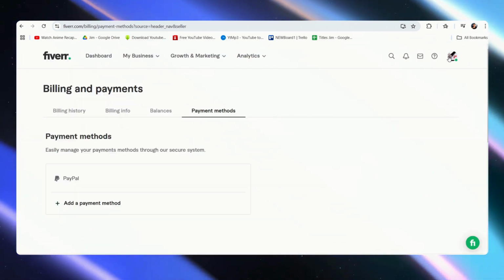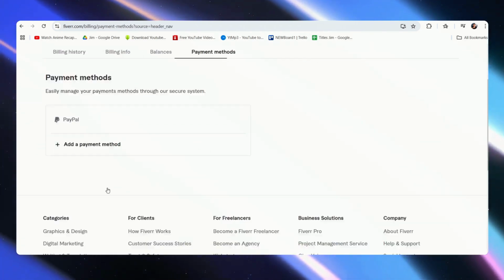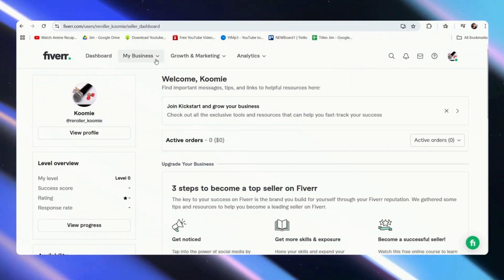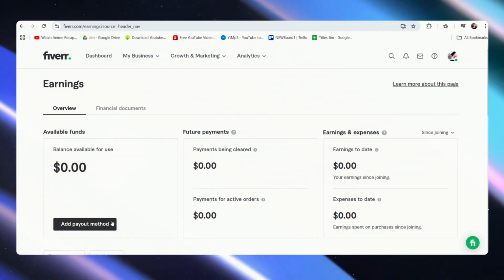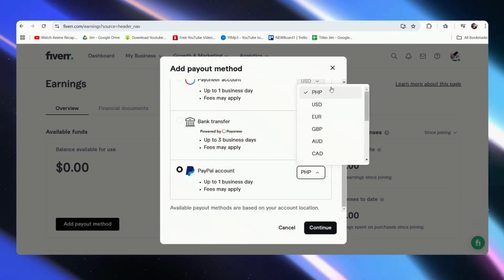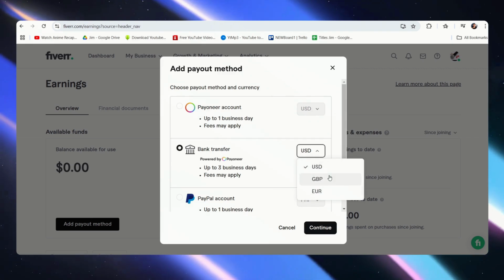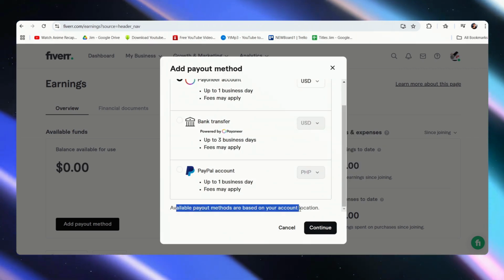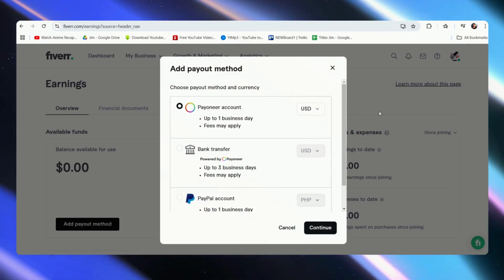How To Add Payment Methods on Fiverr (2026 Updated Tutorial)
In this Fiverr Tutorial we are going to go over how to add payment methods.